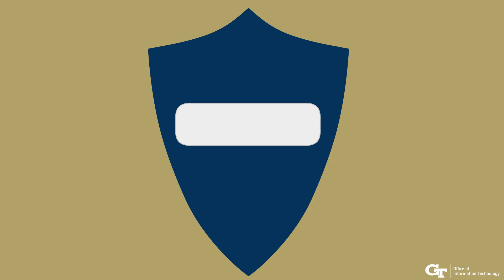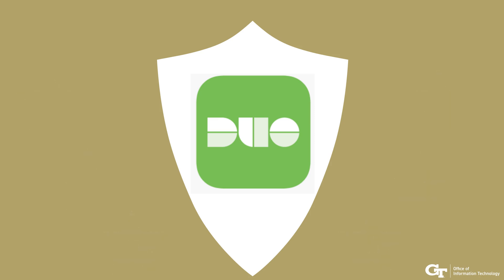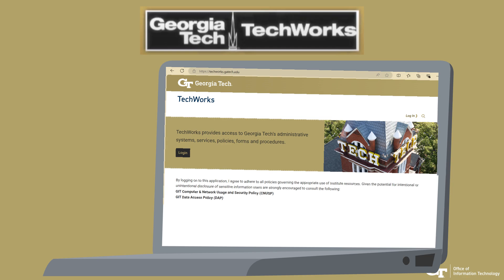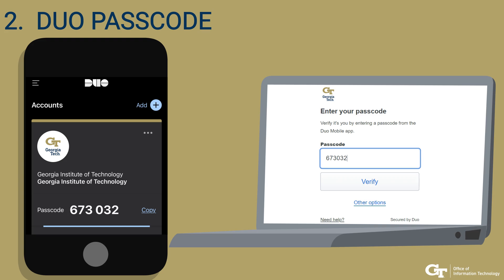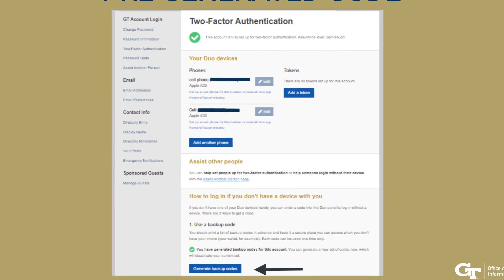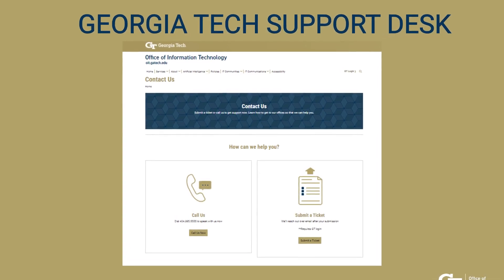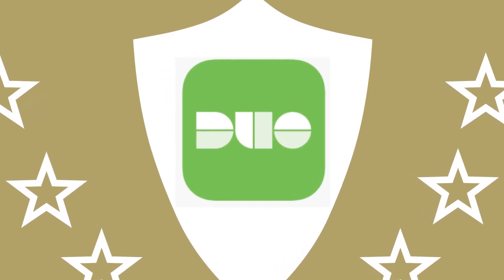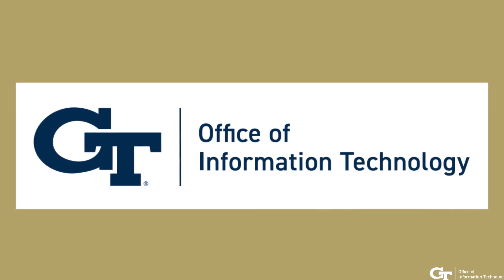Using Two-factor Authentication with Duo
Using two-factor authentication (2FA) with Duo at Georgia Tech